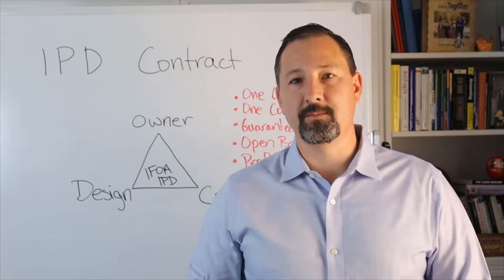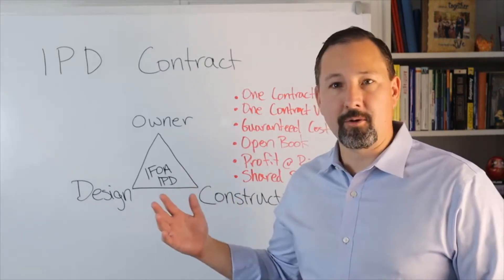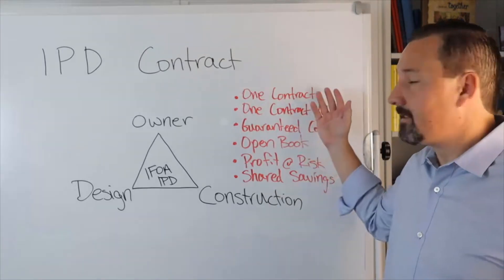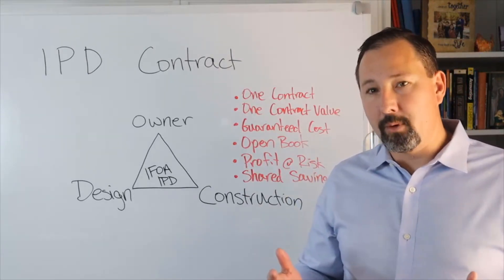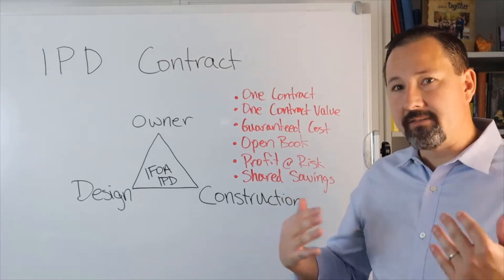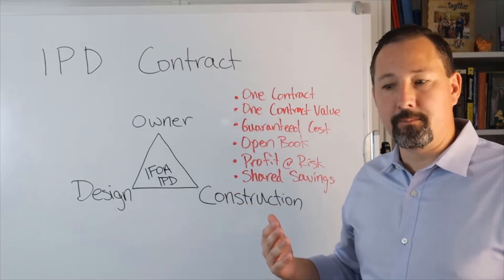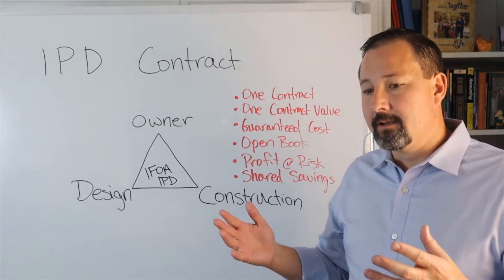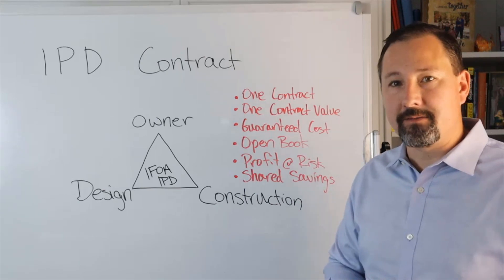Lean IPD Multiparty Contract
Lean IPD breaks down the components of an Integrated Project Delivery Contract, also known as an Integrated Form of Agreement or IPD Contract.